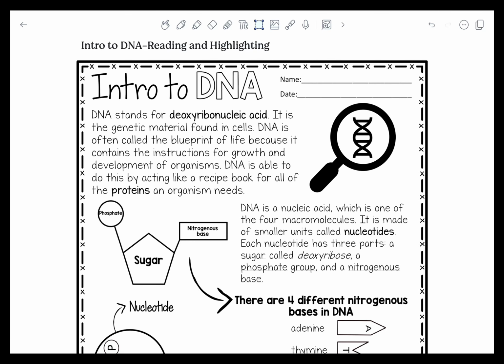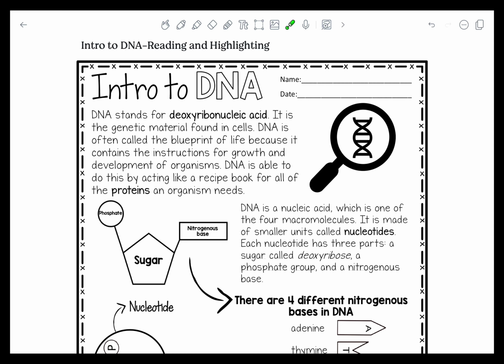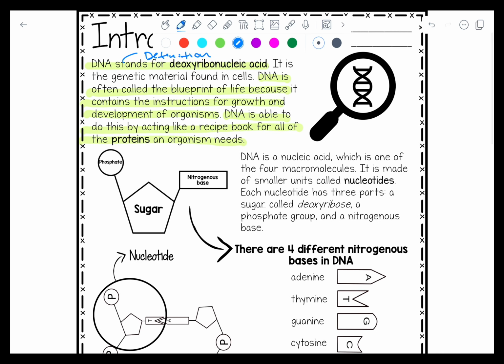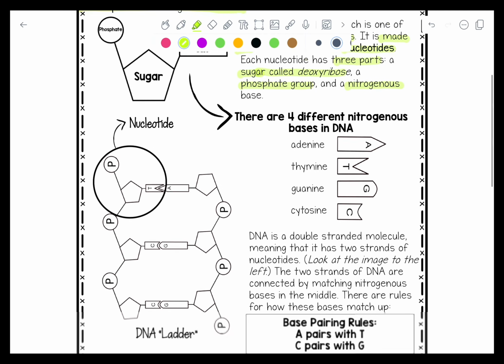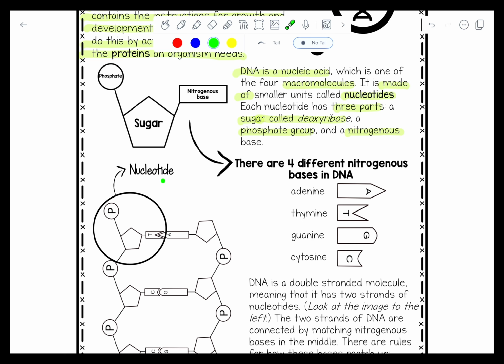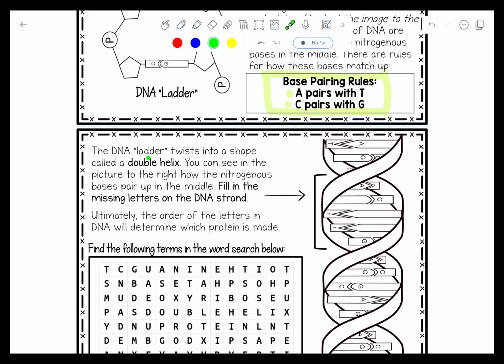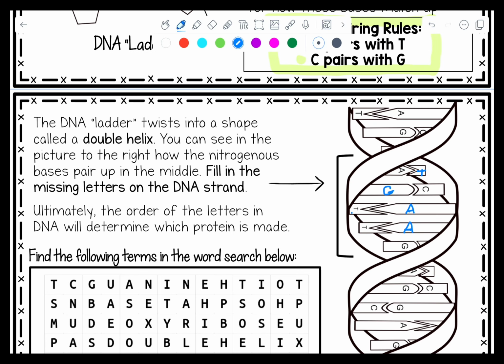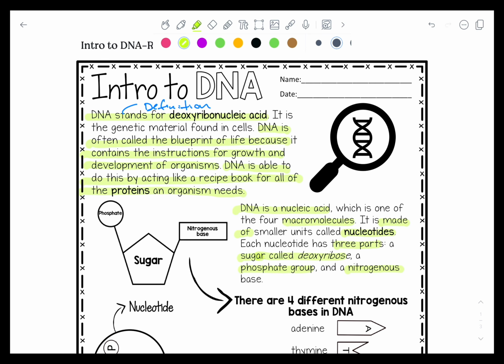Reading and Highlights-Intro to DNA